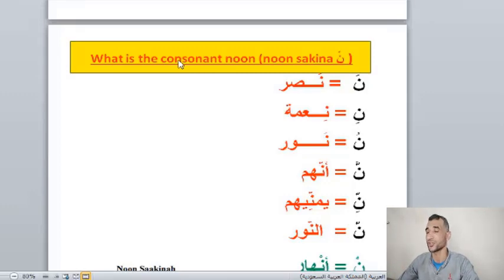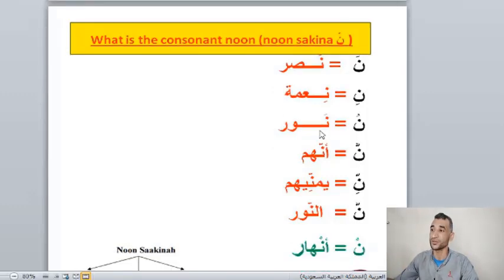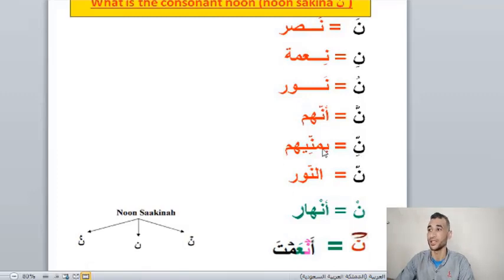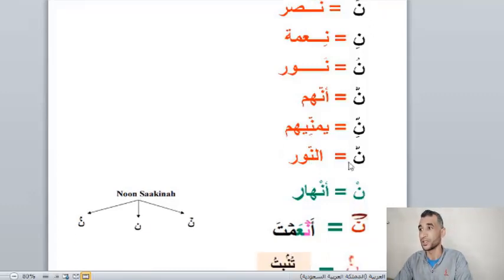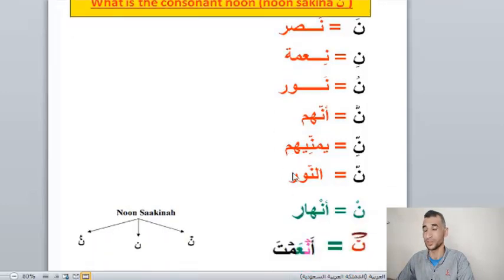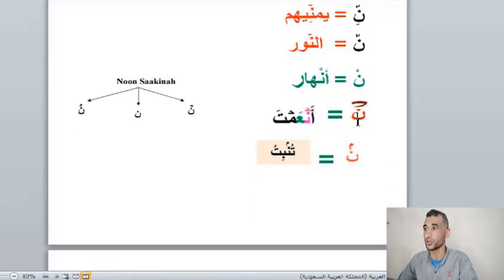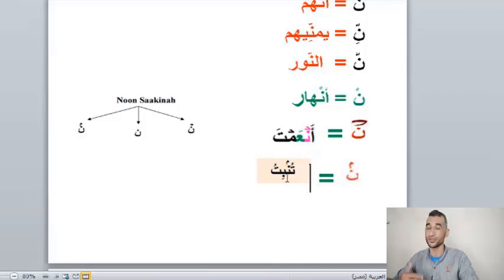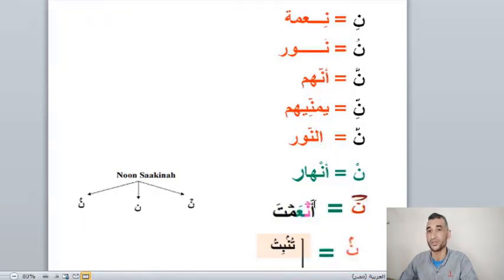The consonant and the moving noon2